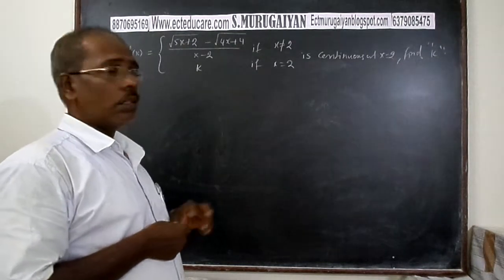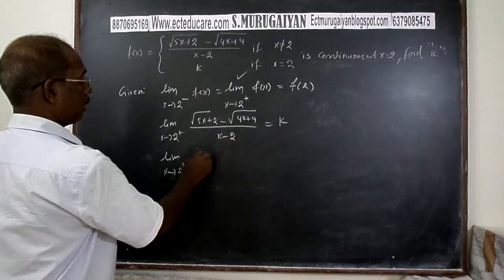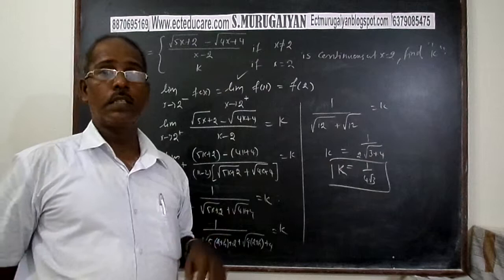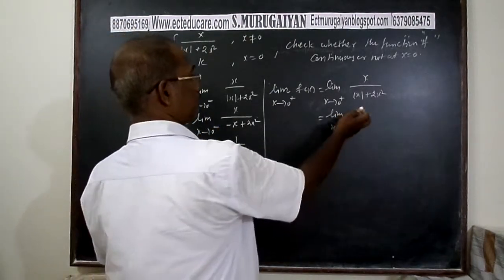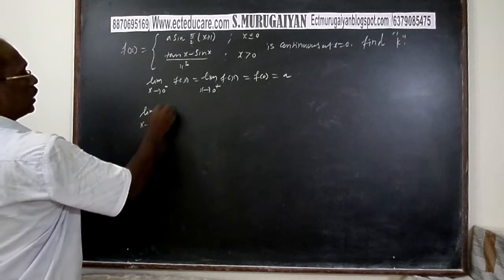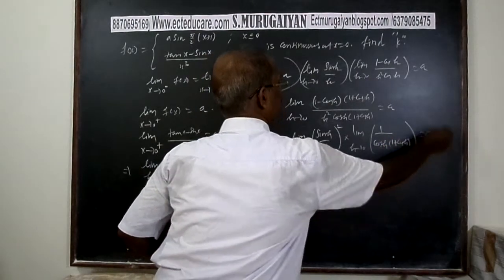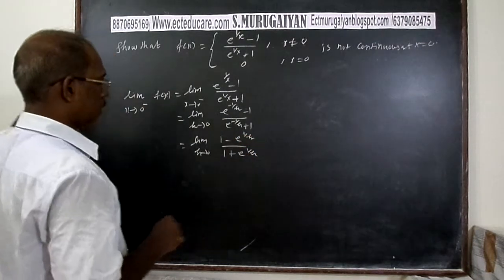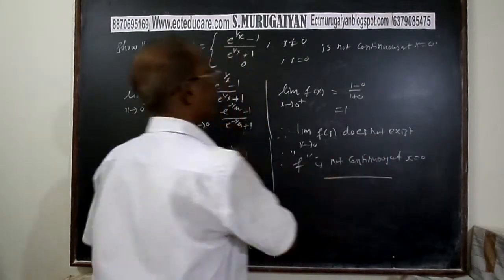CONTINUITY- PROBLEMS- SET-02